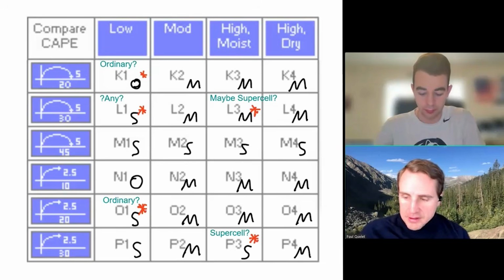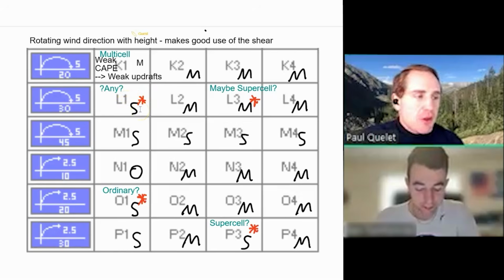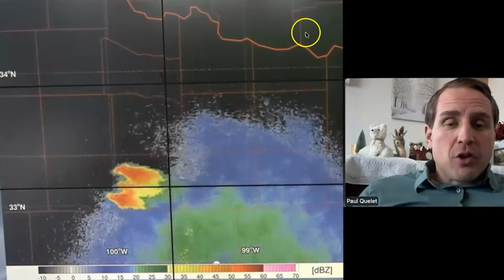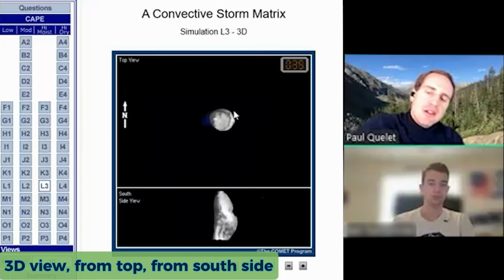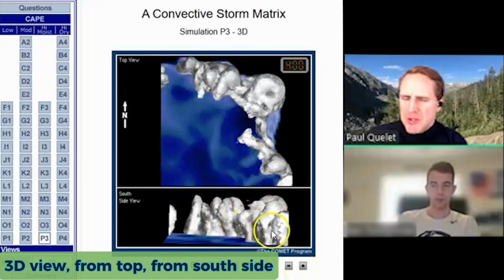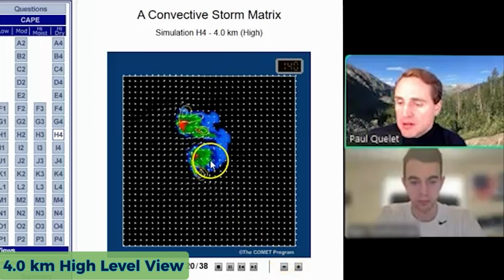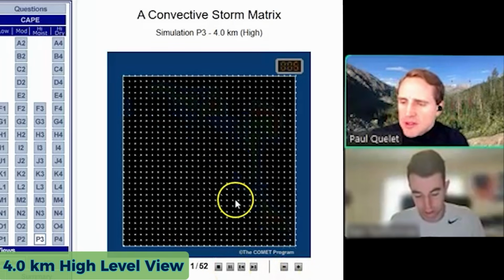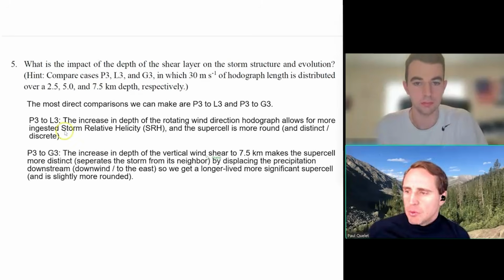Comparing Storm Systems Within the Matrix | Mesoscale Meteorology (Part 3)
In this Part 3 lesson of Mesoscale Meteorology, we dive deeper into the convective storm matrix and compare how different storm systems evolve under varying atmospheric conditions. This video explores how changes in wind shear, CAPE, moisture, and shear depth influence storm structure and behavior.
You’ll learn how ordinary cells, multicellular storms, and supercells form — and why some storms split, rotate, or merge into larger systems. Through multiple case comparisons (including K, L, P, H, I, and G scenarios), this lecture explains:
• The difference between weak multicells and supercells
• How increasing wind shear can lead to storm rotation
• Why supercells split into left-movers and right-movers
• The role of low-level moisture in strengthening updrafts
• How dry air entrainment weakens storms
• The impact of shear depth on storm organization and longevity
This video is ideal for students and weather enthusiasts who want a clearer understanding of storm dynamics, supercell development, and mesoscale atmospheric processes.
Timestamps/chapters:

0:00 Introduction
0:23 Finishing the Final Few Hodograph Scenarios
1:13 K1 Simulation Breakdown
3:06 L1 Simulation Breakdown
4:06 Explanation of Splitting Supercells
6:50 L3 Simulation Breakdown
9:50 P3 Simulation Breakdown
12:01 Question 4: Supercell Environment Impacts
15:48 Question 5: Impact of Shear Layer on Storm Structure and Evolution
19:08 Outro